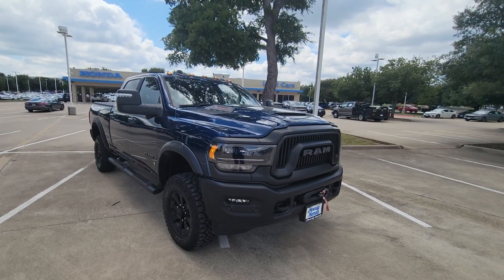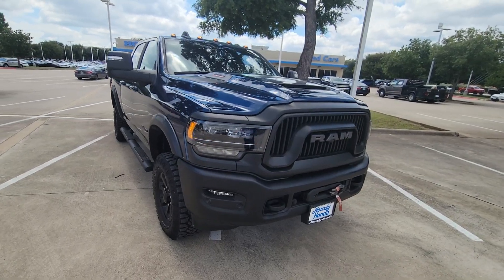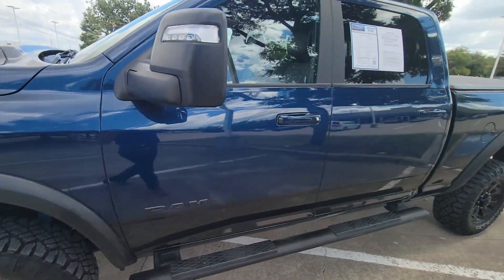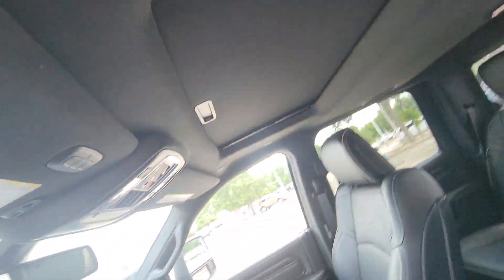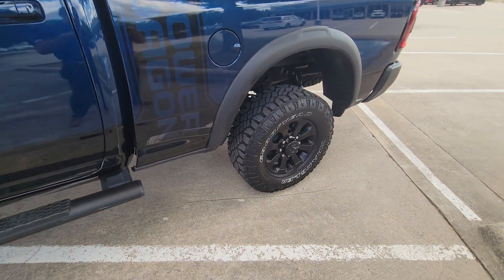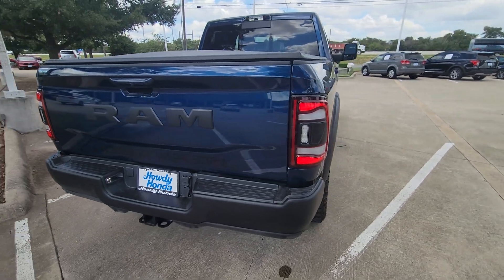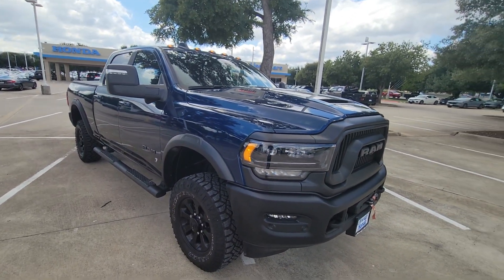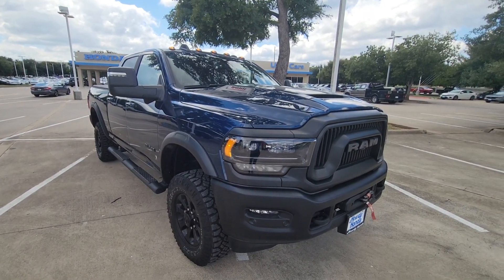BRAD TOWNSEND AT HOWDY HONDA 512 993 0093